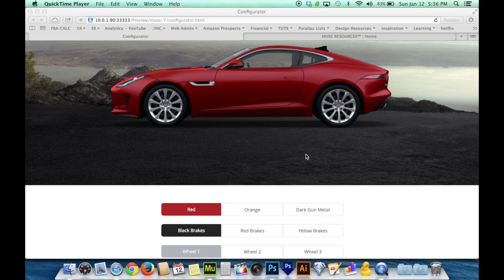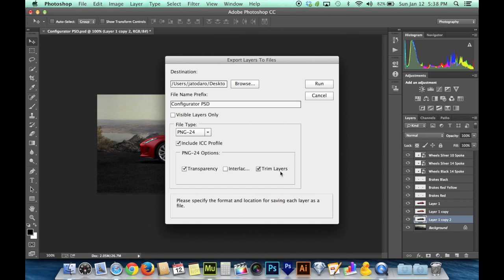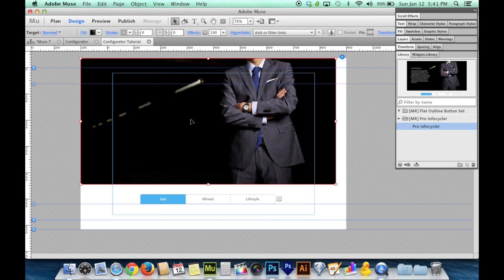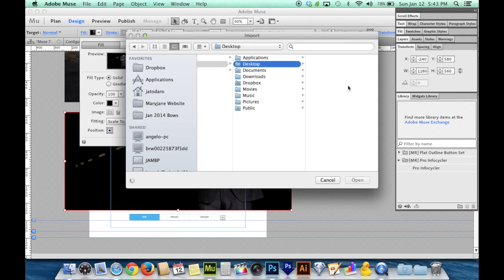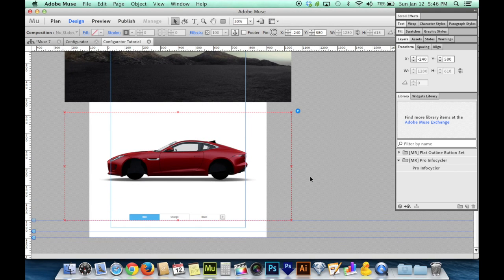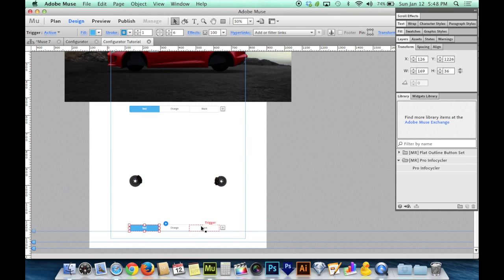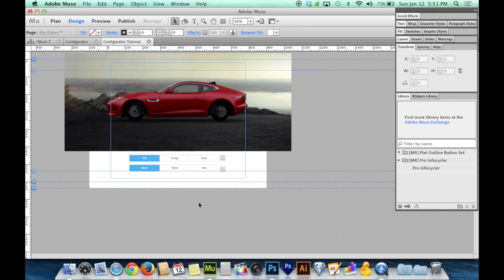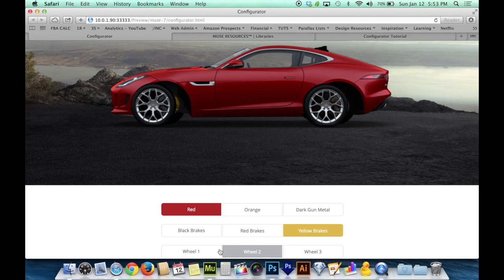Adobe Muse CC 7.0 Tutorial | Build a Configurator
If you ever shopped for a car or other big purchase that has options, you've probably played around with a "Configurator" to configure the options you are considering. Here I show you how to layer several compositions together to create a quick and easy configurator of your own in Adobe Muse CC 7.0...